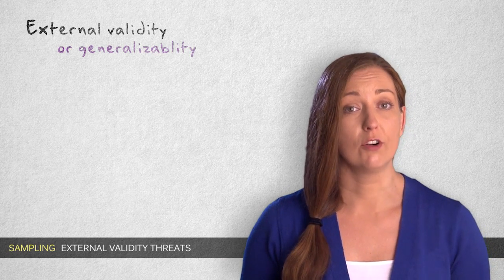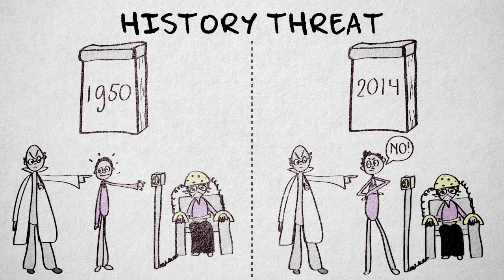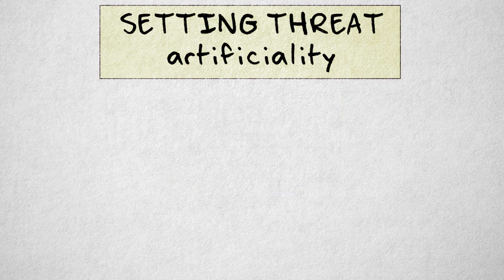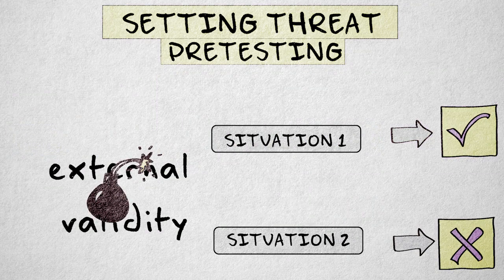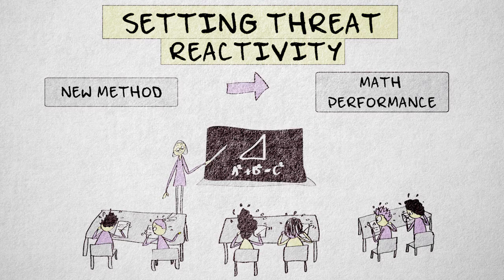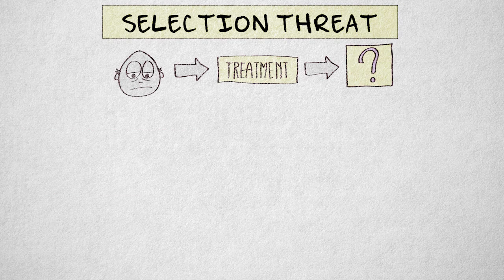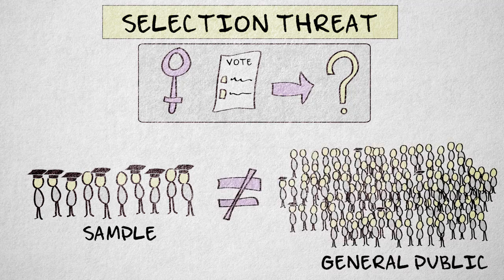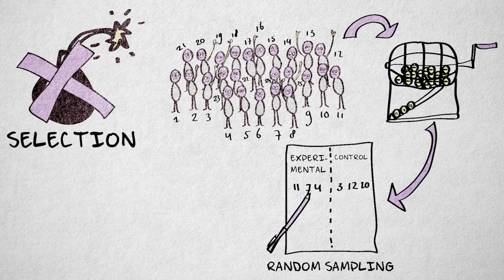5.1 External validity threats | Quantitative methods | Sampling | UvA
This video discusses different threats to external validity: history threat, setting threat (pretesting and reactivity) and selection threat. You also learn what you can do to reduce these threats to external validity.